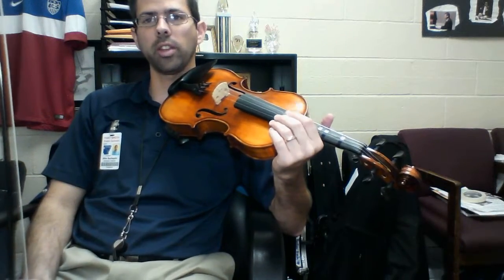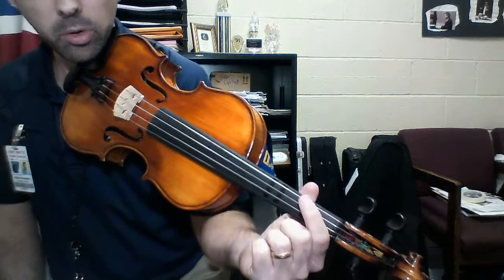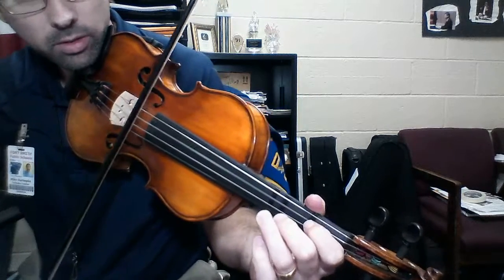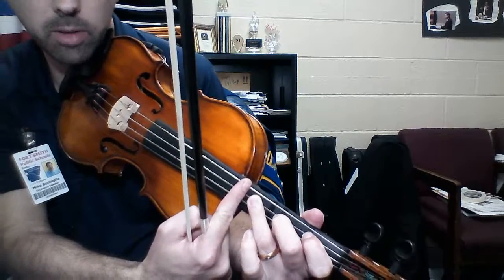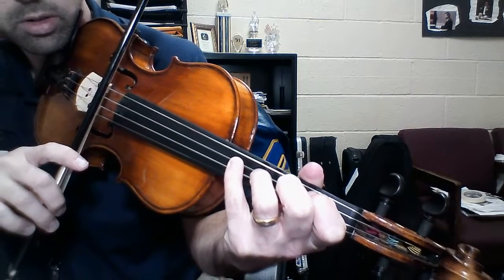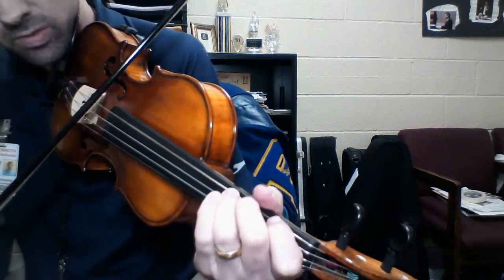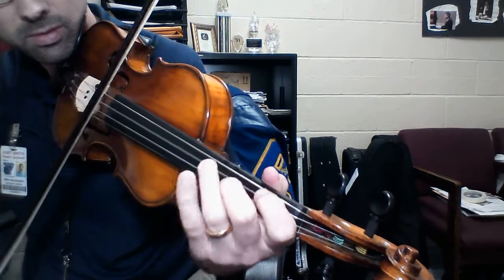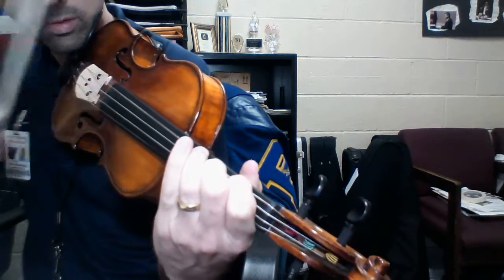a min 1 octave violin